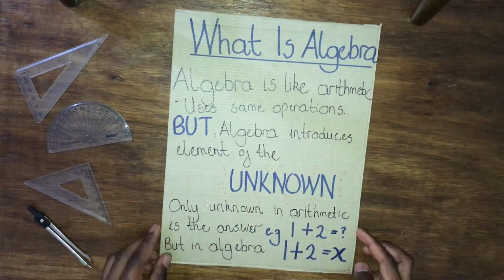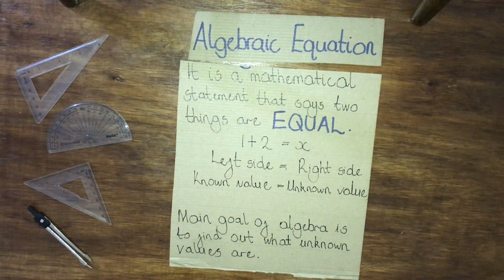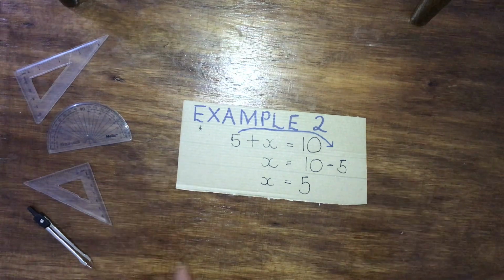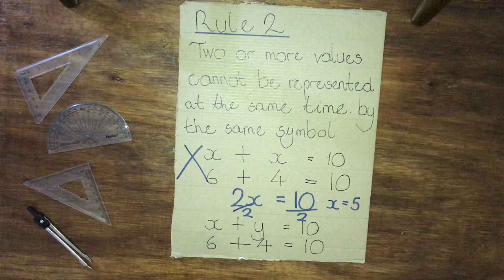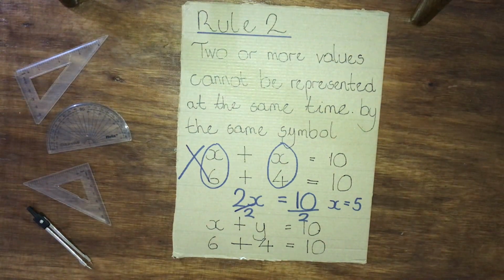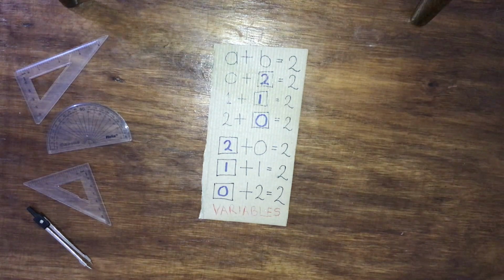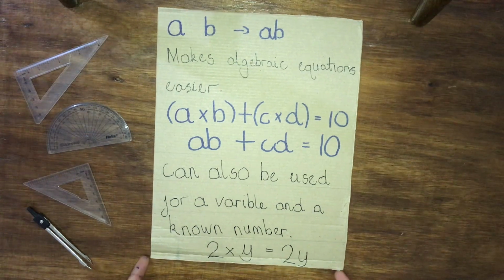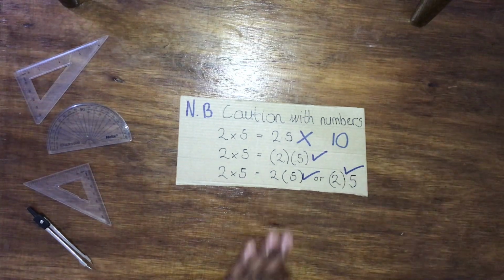TEST VIDEO Intro to Algebra pt01 _ Maths form 3 and 4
TEST VIDEO
Introduction to Algebra
By Tendekai Mugomba
for Flamelion